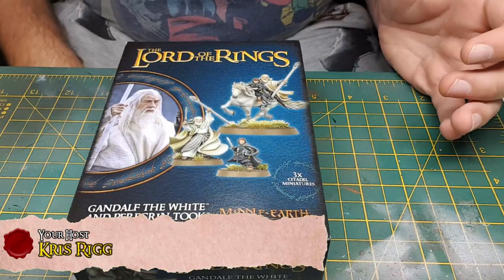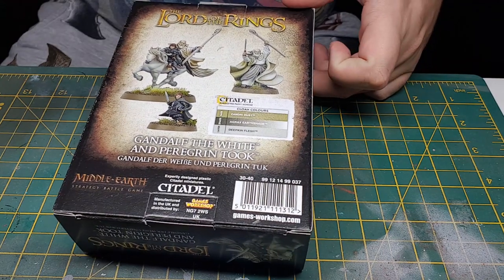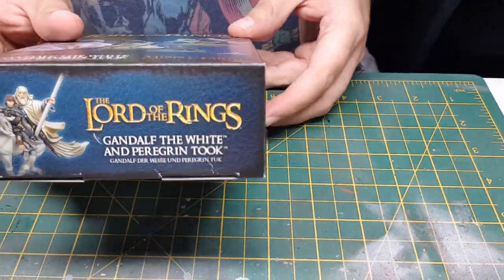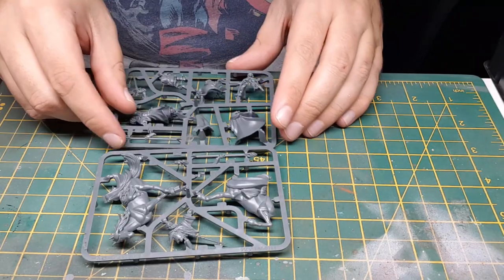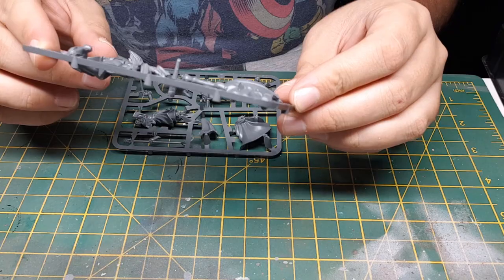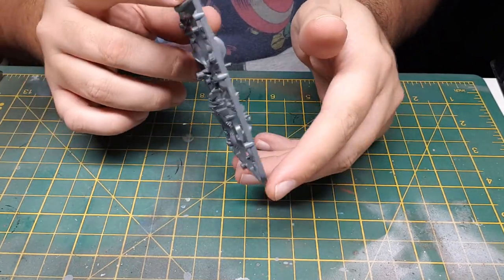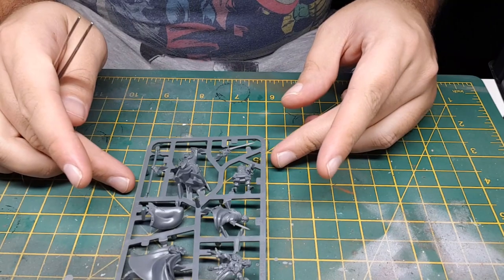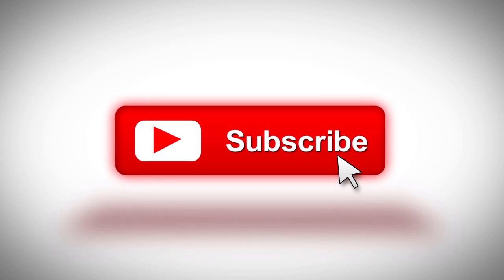Middle Earth SBG Review - Gandalf the White and Peregrin Took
Kris takes a look at the new Gandalf the White and Peregrin Took models from Games Workshop.